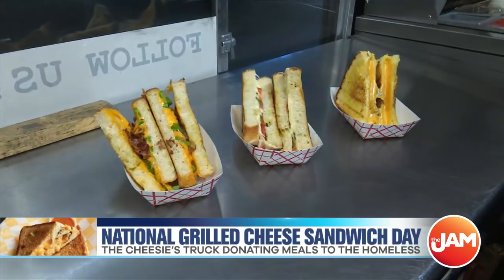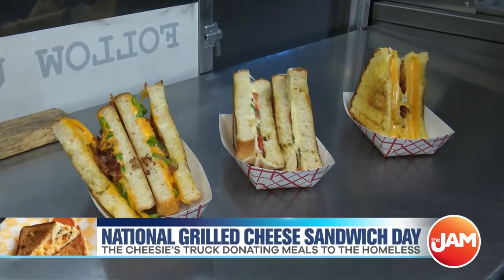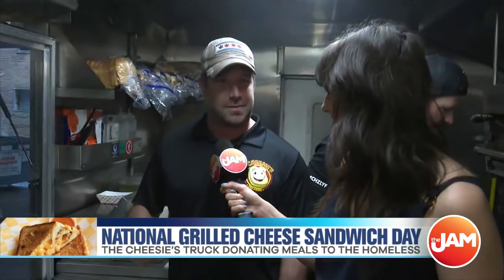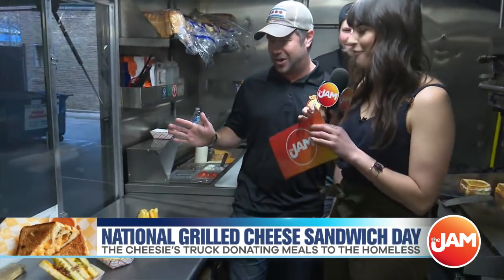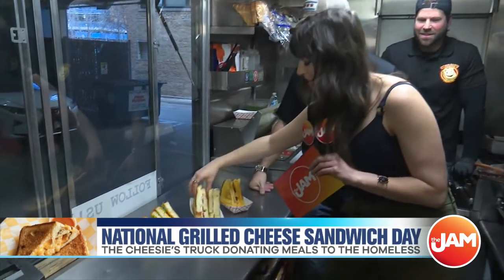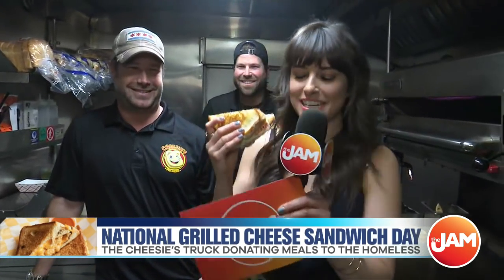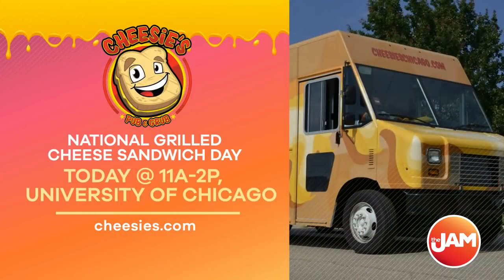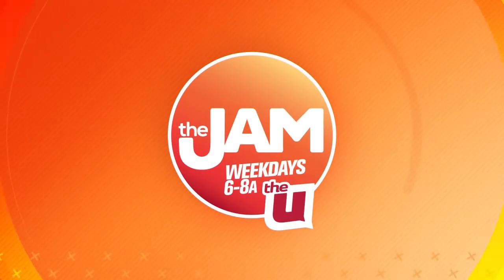National Grilled Cheese Day with Cheesie's Pub & Grub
It’s National Grilled Cheese Sandwich Day! To celebrate Cheesie’s Pub & Grub Food Truck stopped by. Chris Johnston, the creator behind the company, will be donating one sandwich to the homeless today for every one sold! Be sure to catch the Cheesie's Truck at the University of Chicago in Hyde Park today from 11am to 2pm.